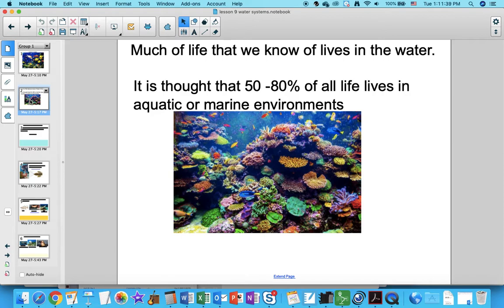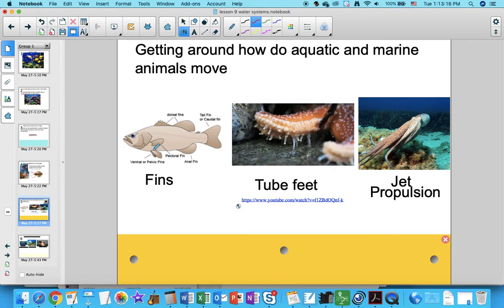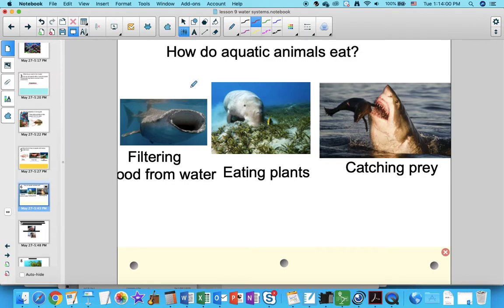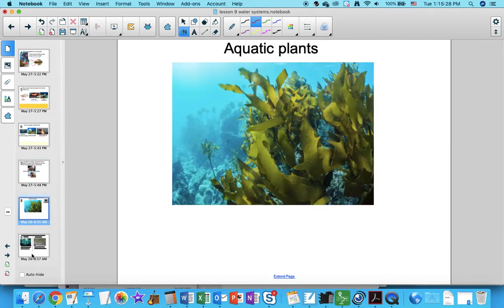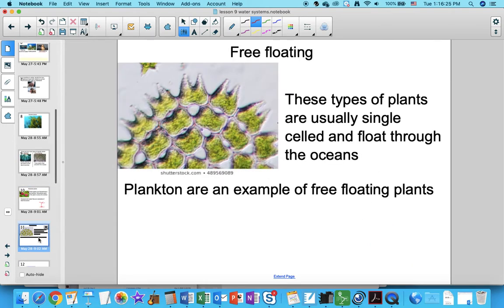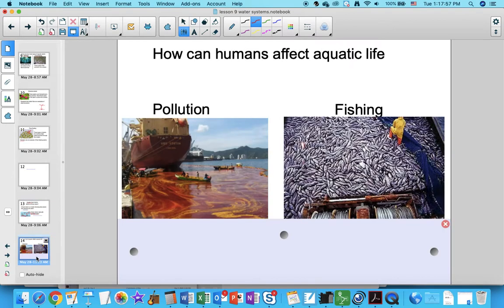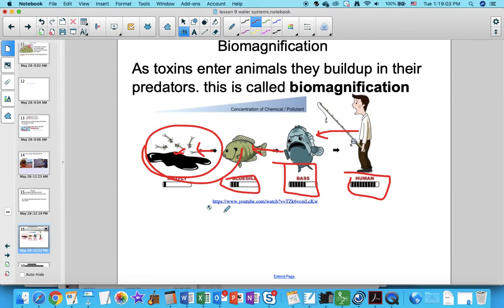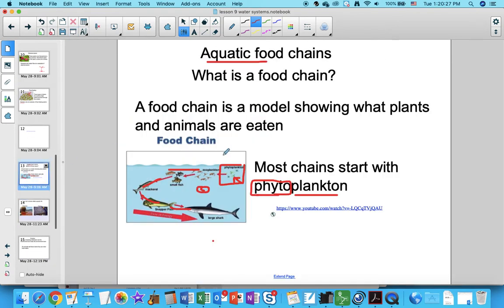lesson 9 water systems